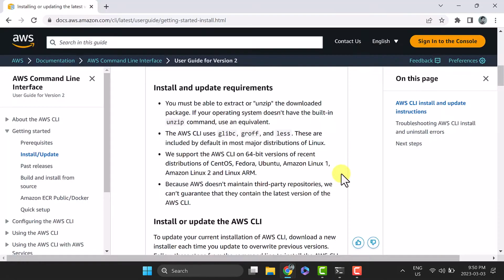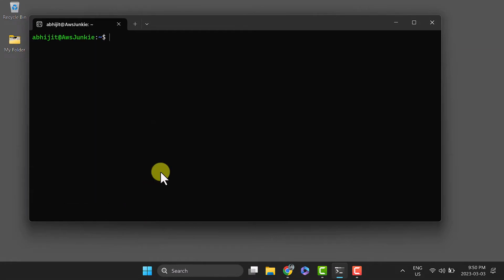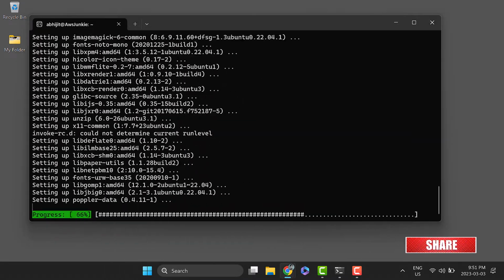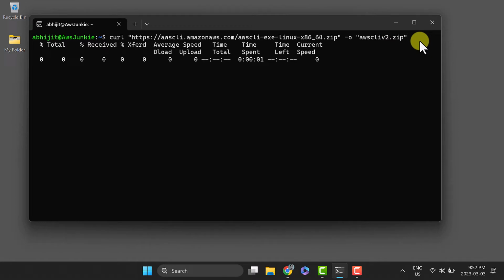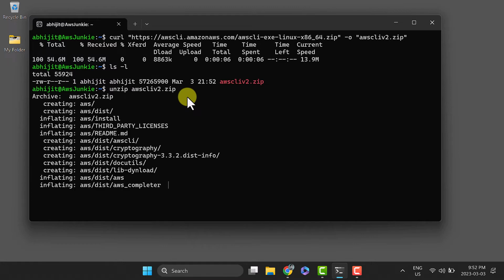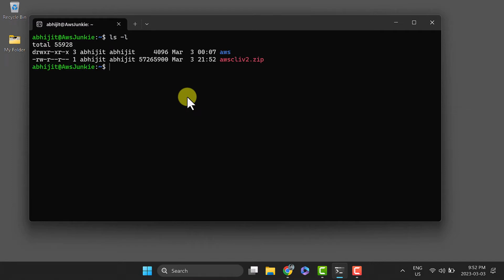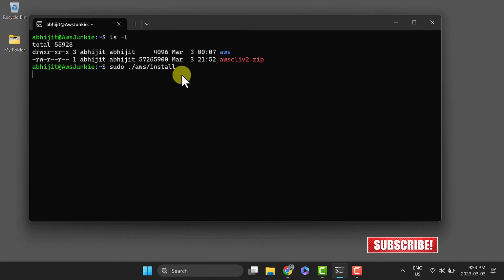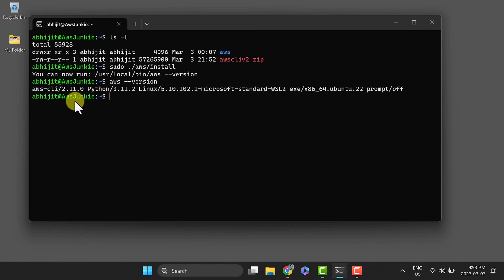How to install AWS CLI on Linux | Ubuntu | Windows Subsystem for Linux (WSL2)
In this video, we'll see How to install AWS CLI on WSL2?
Here we'll download and install AWS Command Line Interface (AWS CLI) on Ubuntu distro of Windows Subsystem for Linux (WSL 2).

Commands:
sudo apt update -y && sudo apt upgrade -y
sudo apt install glibc-source groff less unzip -y
unzip awscliv2.zip
sudo ./aws/install
aws --version

00:00 AWS CLI on WSL2
00:21 Prerequisites (glibc, groff, and less)
00:49 Download AWS CLI installer
01:09 Unzip installer package
01:28 Run Install Program
01:44 Verify